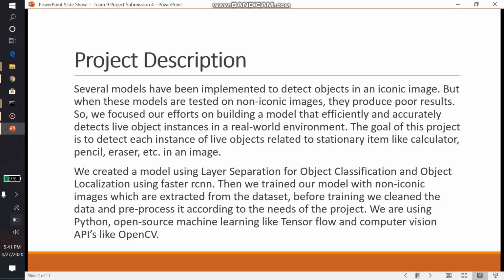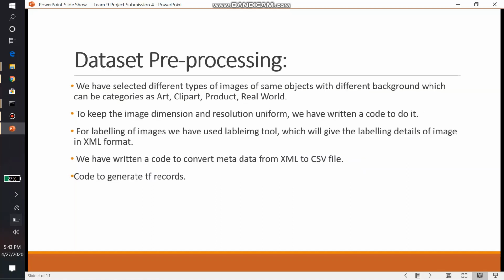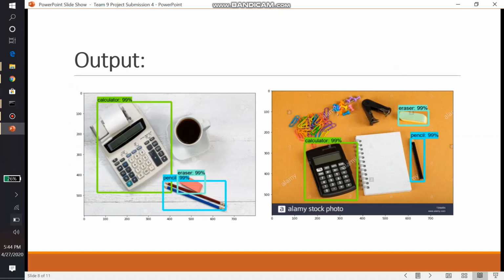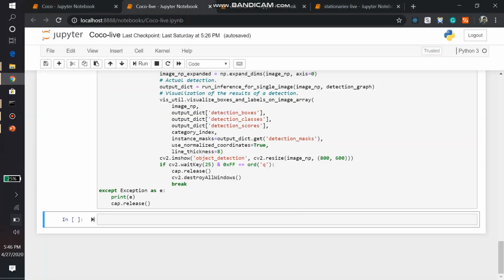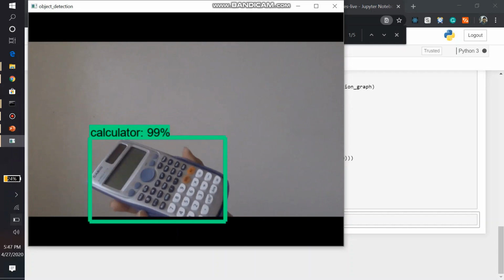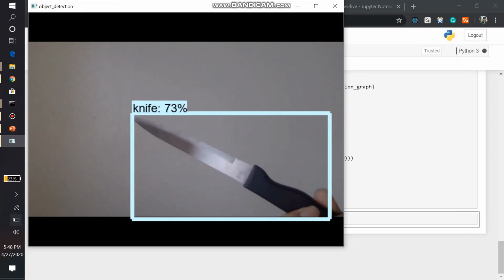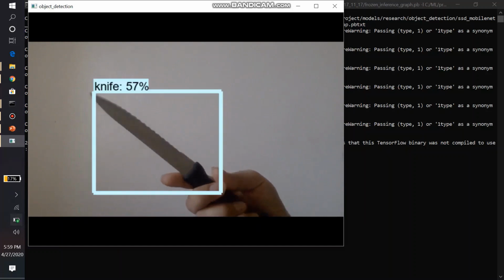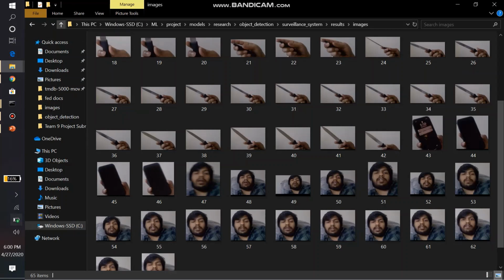Team 9 Project Submission 4